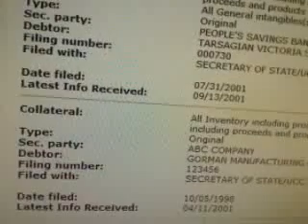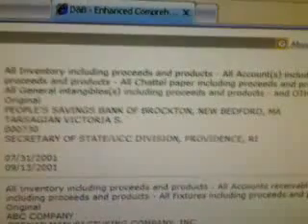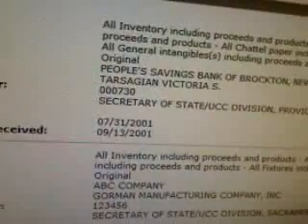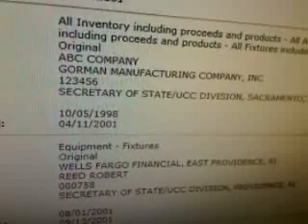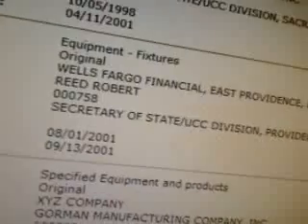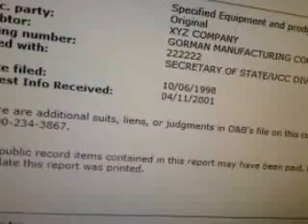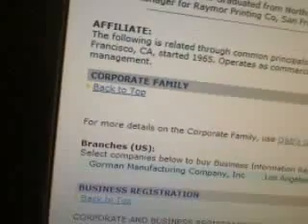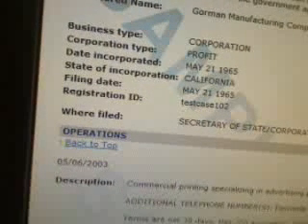credit doc video 1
Gboogie Ebook collection can be purchased here.